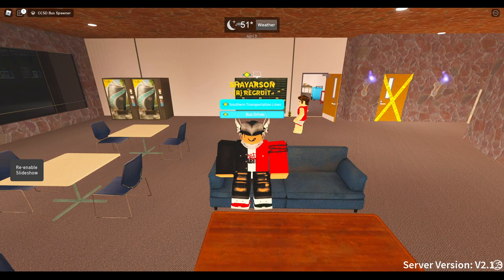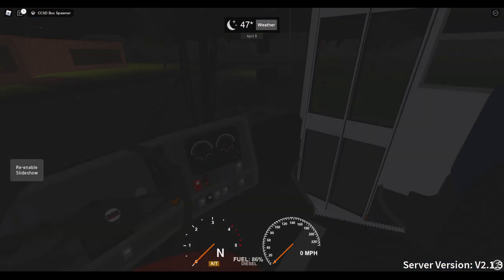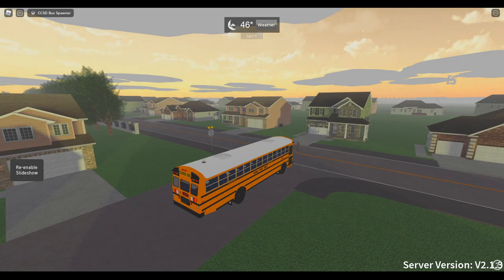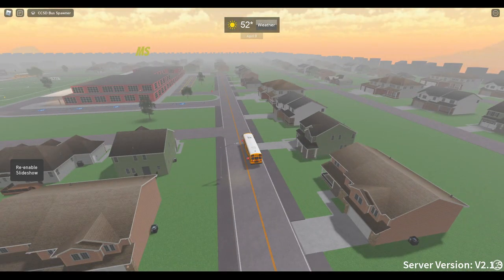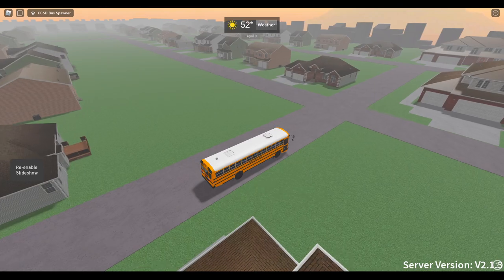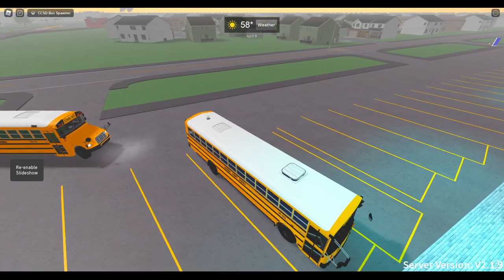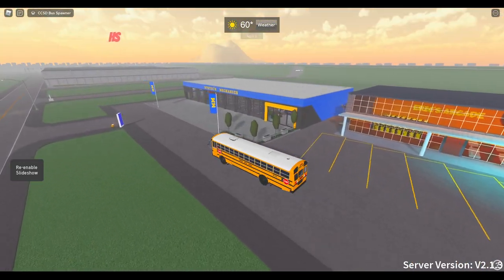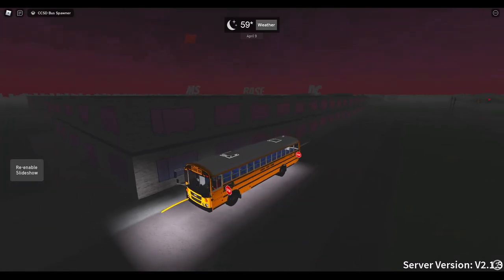Roblox | Bus Simulator: Canton | First Look And Review